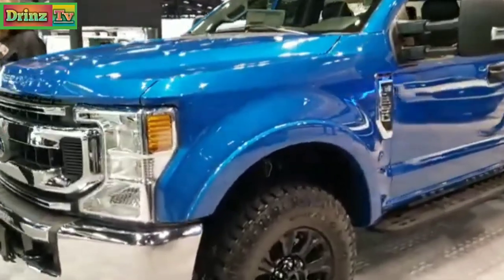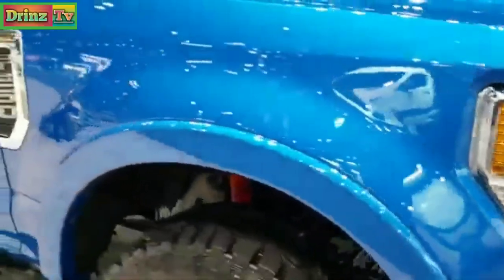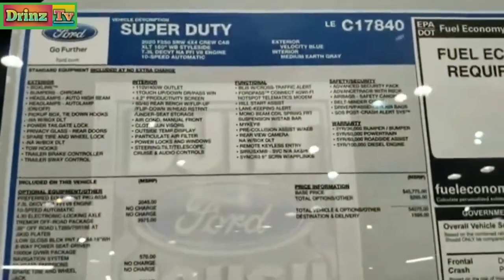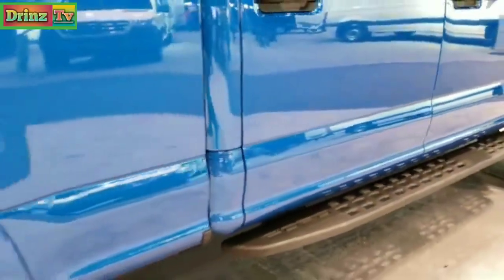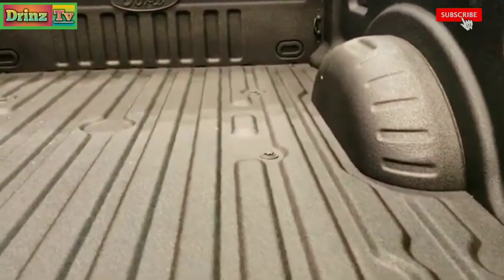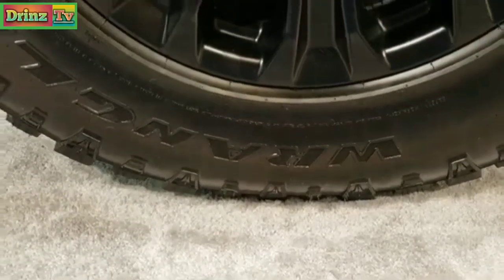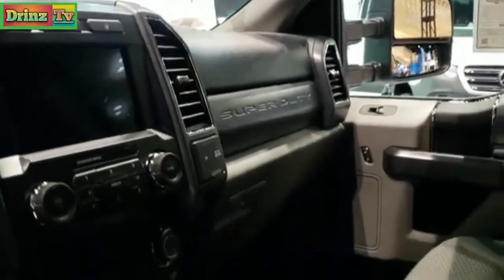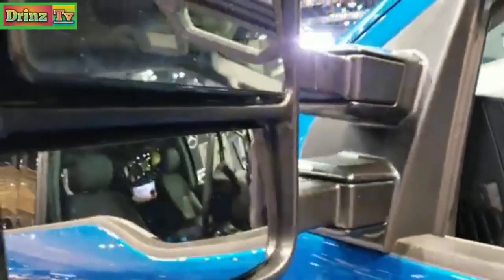FORD F250 TREMOR EDITION_2020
HEAVY PICK_UP TRUCKS FOR ULTIMATE ADVENTURE.
THANKS,